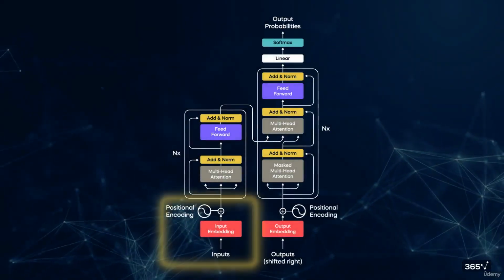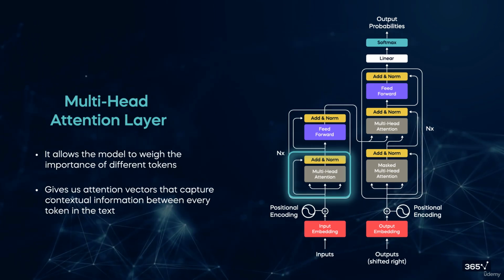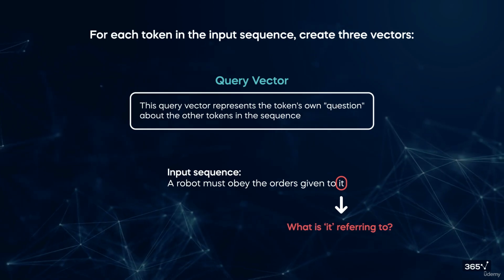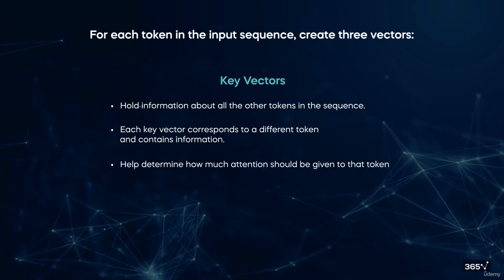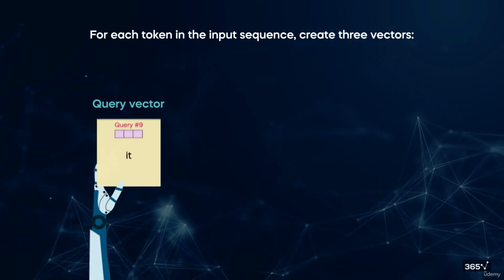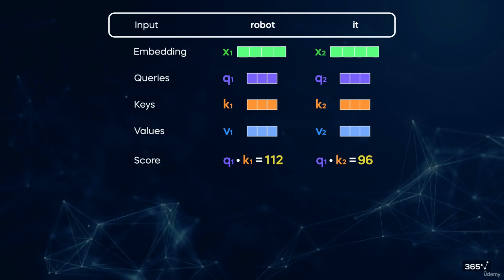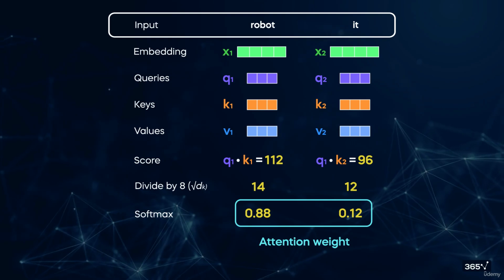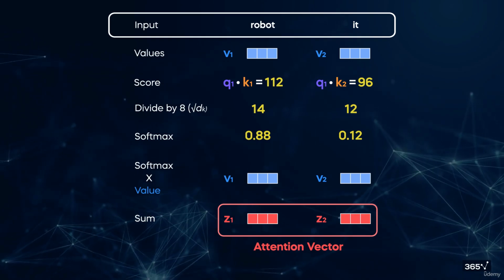157 Multiheaded attention